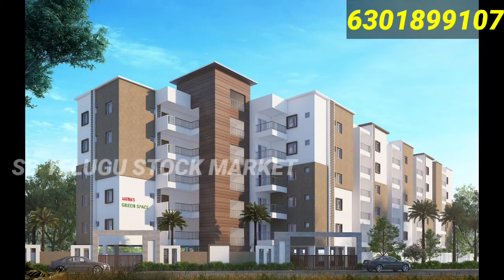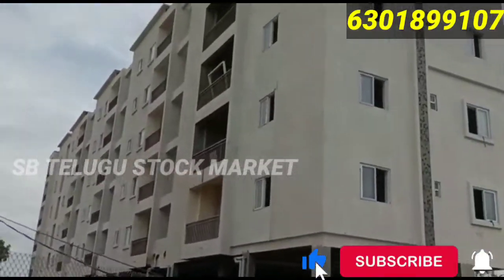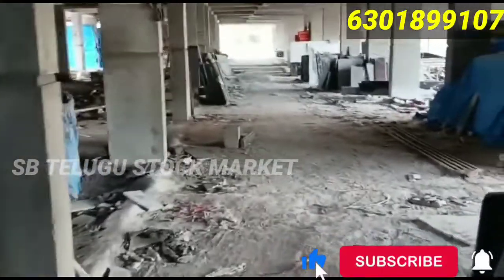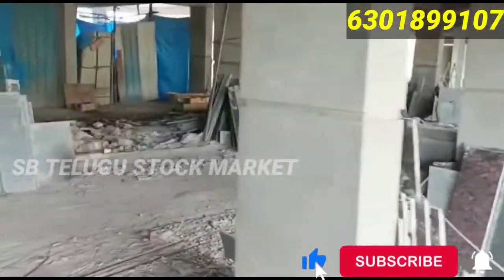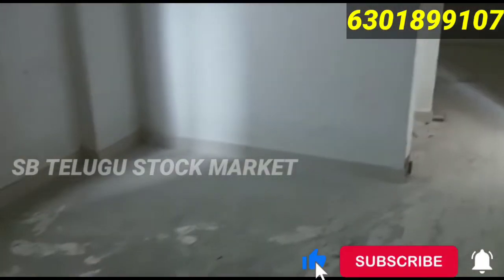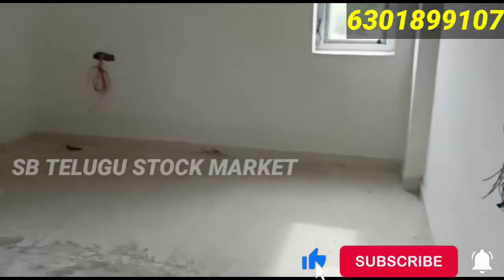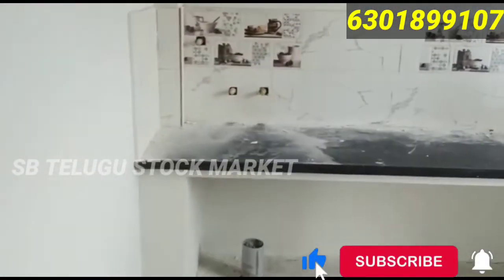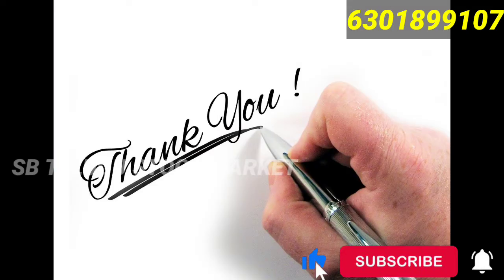READY TO MOVE APARTMENT FLATS IN TELLAPUR || Near Gachibowli || 6301899107 || SB STOCKS &PROPERTIES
SB TELUGU STOCK MARKET
AND REAL-ESTATE YOUTUBE CHANNEL

   💥💥💥💥💥SOLD OUT 💥💥💥💥💥

PROJECT INFORMATION :-
Type: 3BHK (all corner flats)
Floor& Facing: 1st(101-East) 2nd(210-West) and 3rd(310-West)

Age: New
Layout/Approvals: Rera
Size :  1518,1596
Loan:  Available

Amenities:-
Children play area, party hall,
Car parking, Lift, Bore, Power Backup,  24/7 Security, CC Camera Surveillance

Property type:- Aastha Green Homes
Land share (UDS): 61.21 & 64.3 Sqryrds
Possession:  Ready to Move
Price: 5500/sqft(including all , no extra charge)+4 lakh amenities.

Total Land : 2783 yards
Total Floors : 1 Block-5Floors
Each Floor Flats : 10
Total Flats : 50

Location Highlights : 1) Beside Indus crest apartment, Osman Nagar
2) 10mins drive Wipro circle
3) 5 mins drive to international school
4) 15 mins drive to hi-tech City

And losses may exceed initial investments by viewing this video you agree that any decision to buy or sell any stock is the sole responsibility of the person initiating such a transaction specially you.

       This YouTuber is not responsible for your decisions.